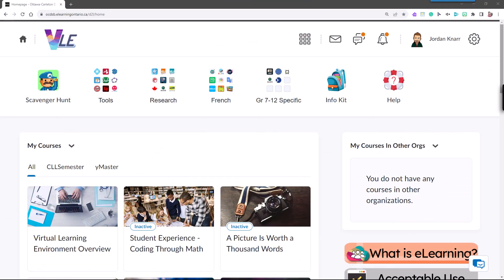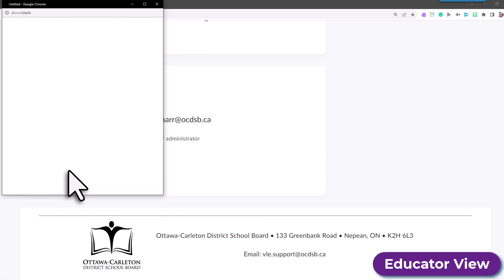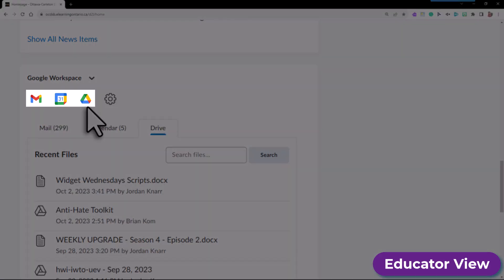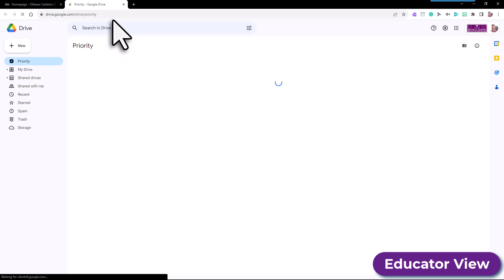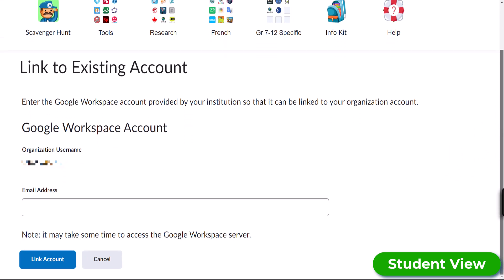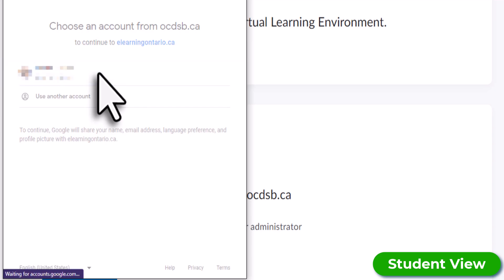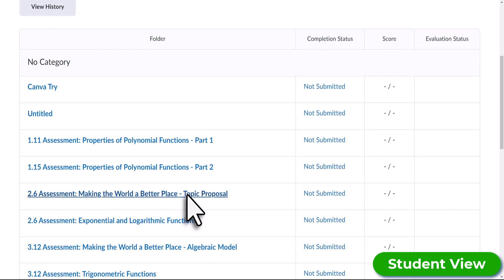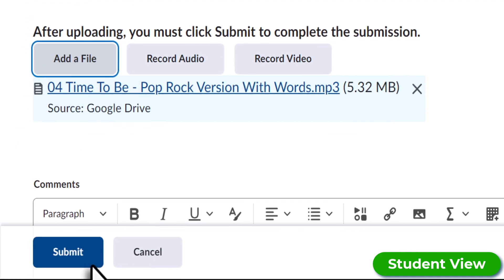Widget Wednesday - Linking Your Google Account for Educators & Students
Educator View: 0:08
Student View: 0:55